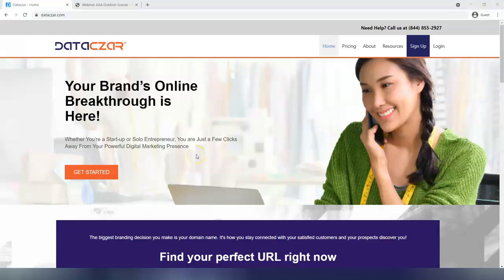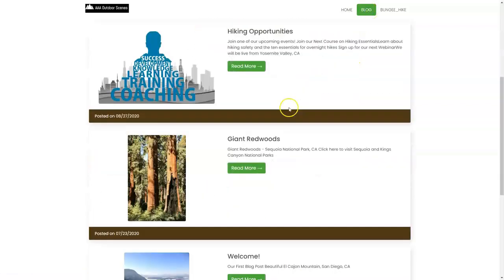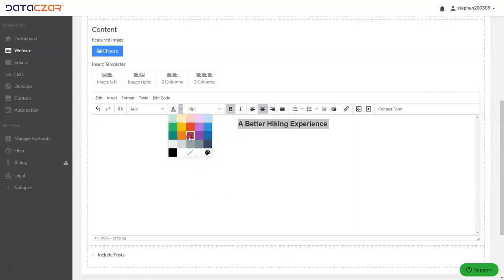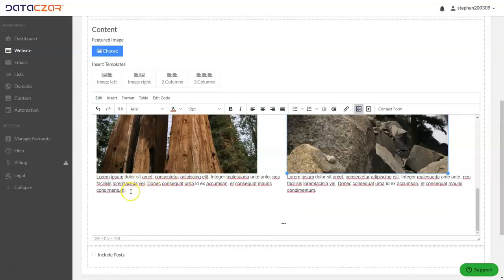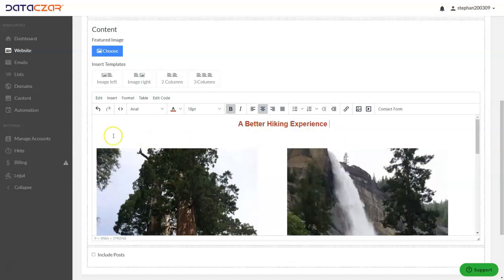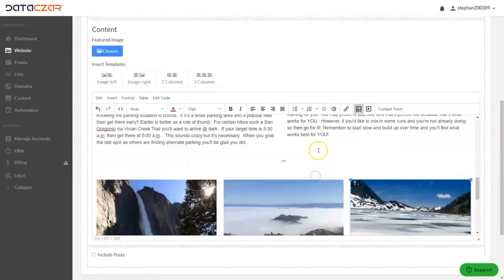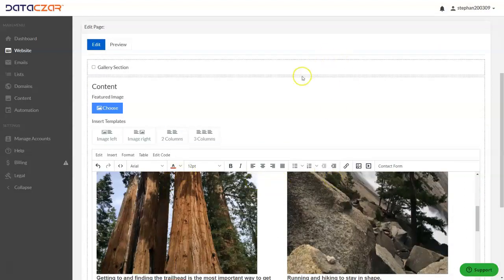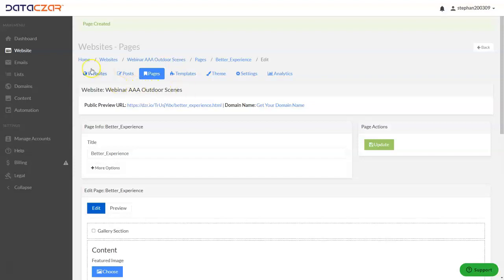How to Make Your Website Look Great Using Columns | Updated May 19,2021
In this video, we show you how to use columns (instead of tables) for making your website look great on both mobile and desktop views. It walks you through the steps of quickly creating a page while using both the two and three-column templates. Watch through the end to get an example of how your finished website can look when you use columns.